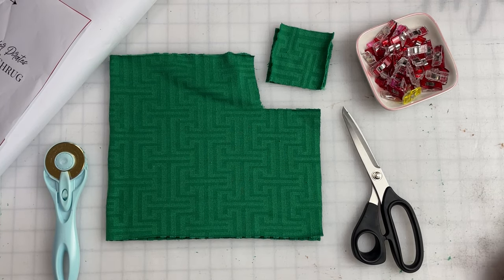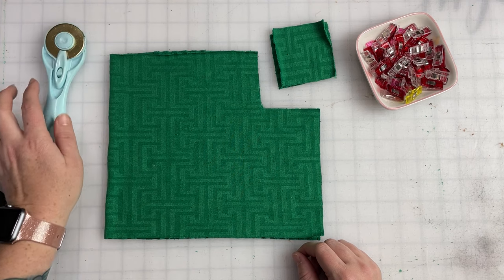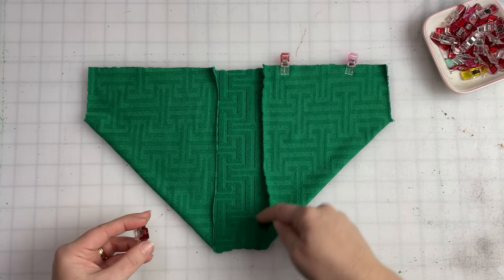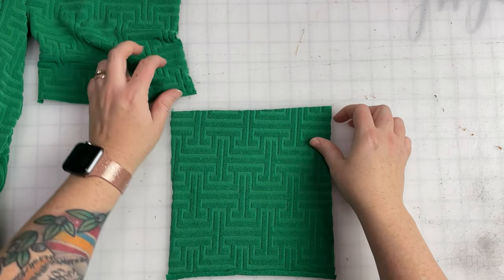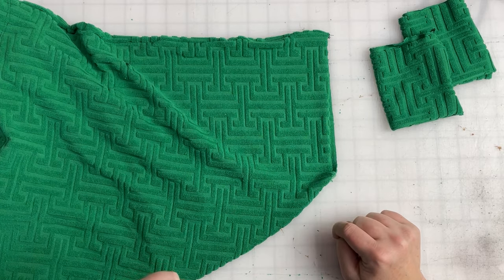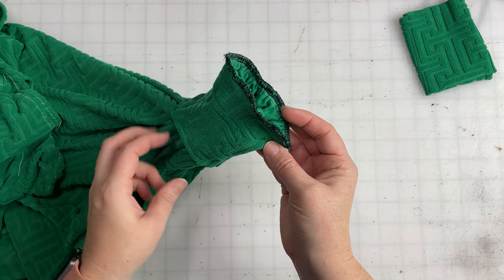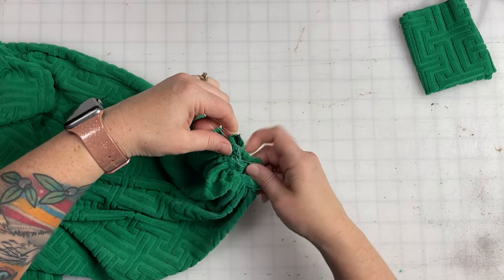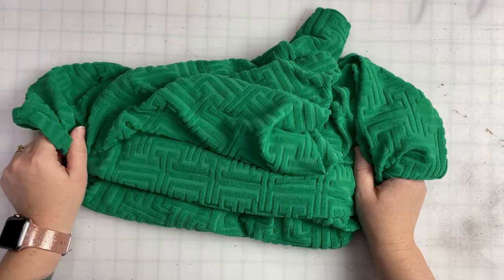Snowfall Shrug | P4P 2023 Holiday Freebies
Crew Member Katy walks you from start-to-finish, how to sew up the Snowfall Shrug.

This pattern is one of our 2023 Holiday Freebies!  You can also find step-by-step photo and written instructions, as well as the free pattern download on the

Happy Holidays, Pirates!

00:00 Intro + Supplies
01:59 Assembling the Bodice
03:26 Hemming
04:32 Assembling the Cuffs
05:44 Gathering the Sleeve Opening
07:20 Attaching the Cuffs
10:07 Admiring Your Finished Shrug